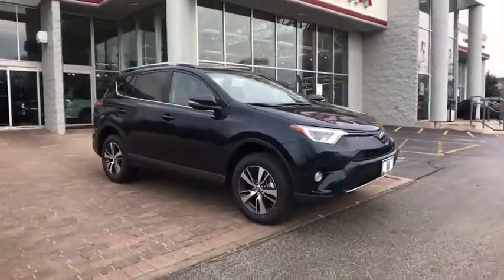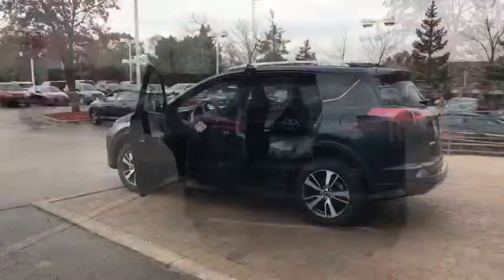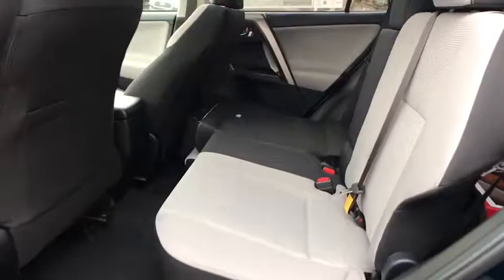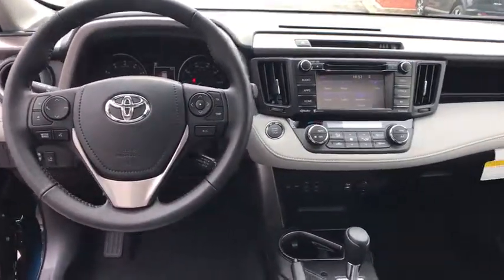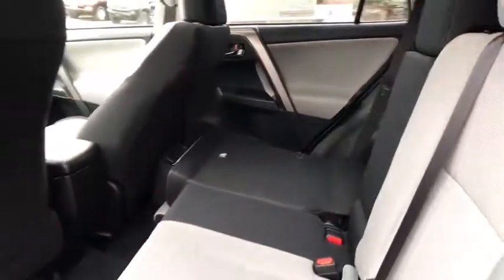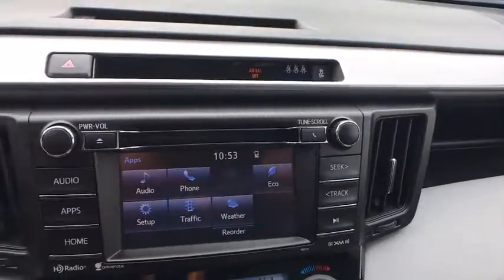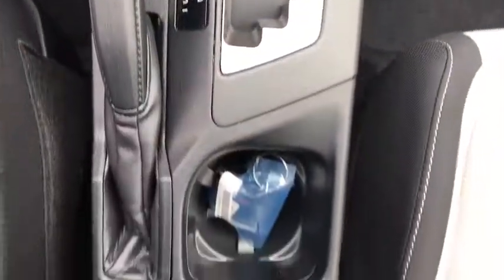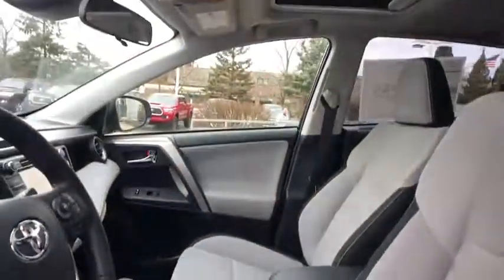2018 Toyota RAV4 Naperville, Elmhurst, Lombard, La Grange, Bolingbrook, IL 748381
Galactic Aqua Mica New 2018 Toyota RAV4 available in Naperville, Illinois at Oakbrook Toyota. Servicing the Elmhurst, Lombard, La Grange, Bolingbrook, IL area.

Oakbrook Toyota
550 E Ogden Ave